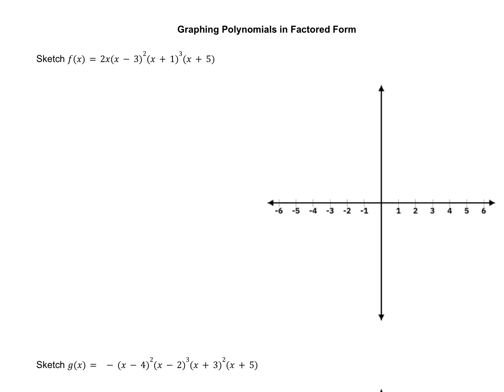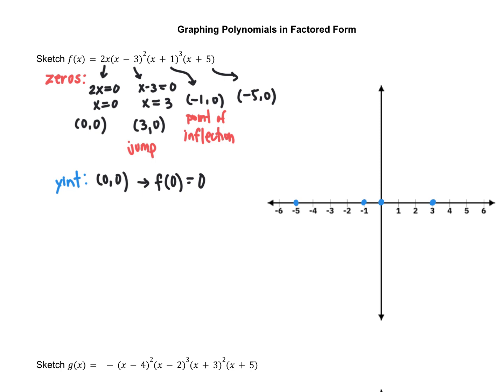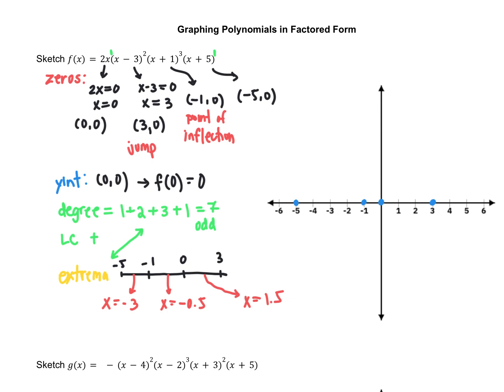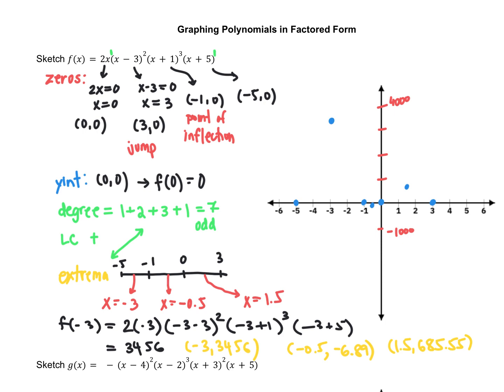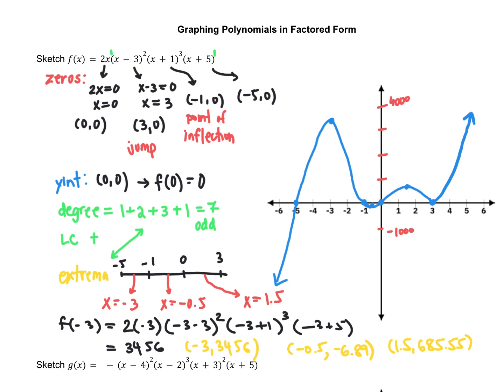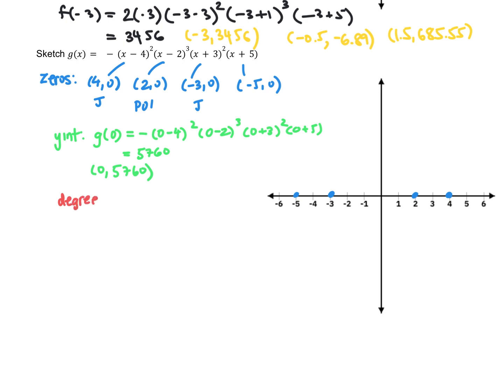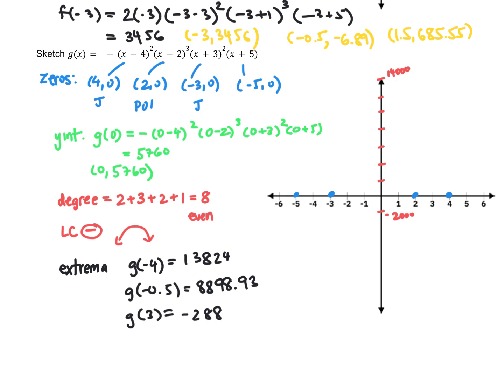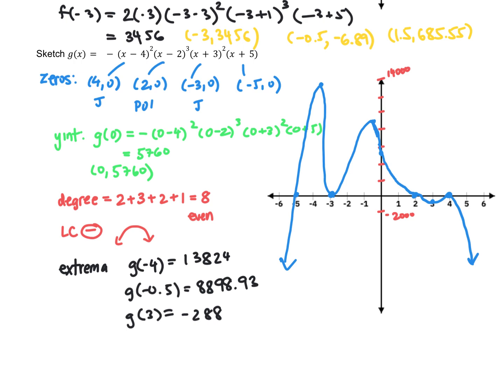Graphing Polynomials in Factored Form